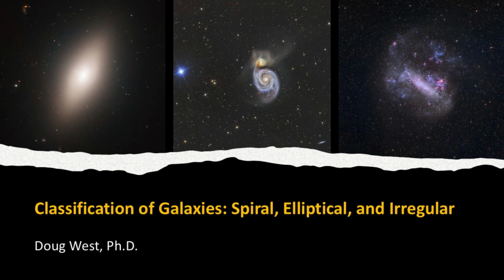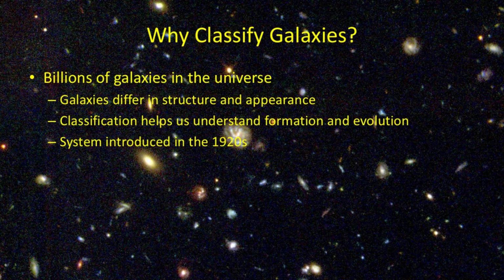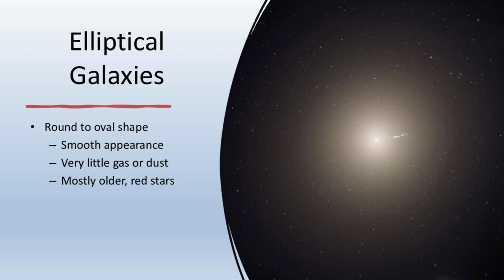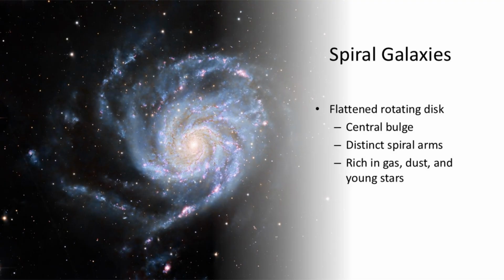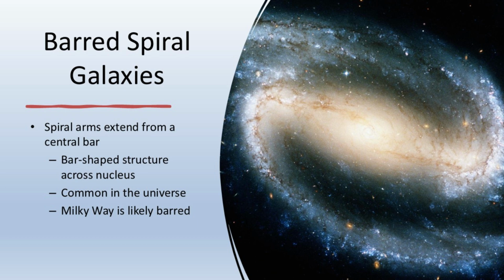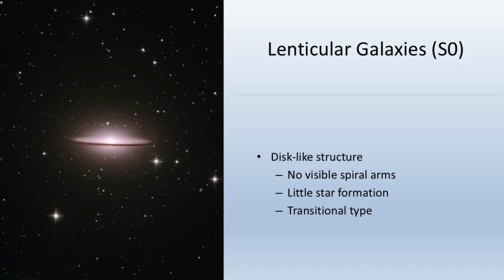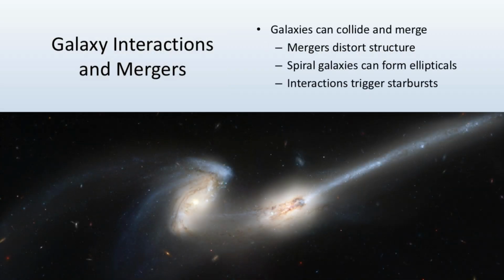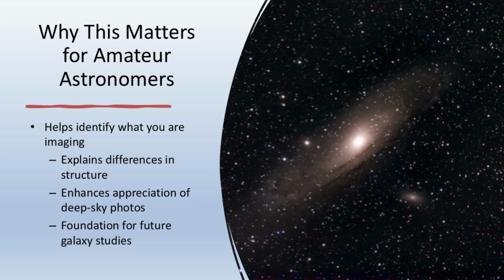Galaxy Classification Explained (Spiral to Irregular)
In this video, we explore how galaxies are classified based on their visible structure. From beautiful spiral galaxies like M101 and Andromeda, to giant elliptical galaxies like M87, to irregular systems like the Large Magellanic Cloud, astronomers use the Hubble Tuning Fork diagram to organize galaxies into meaningful categories.
You’ll learn the differences between:
• Spiral galaxies
• Barred spiral galaxies
• Elliptical galaxies
• Irregular galaxies
• Lenticular (S0) galaxies
• Galaxy mergers and interactions
Understanding galaxy classification helps amateur astronomers interpret what they are seeing when imaging deep-sky objects with small telescopes and smart telescopes like the Seestar S50.